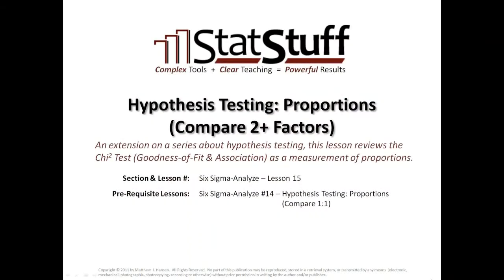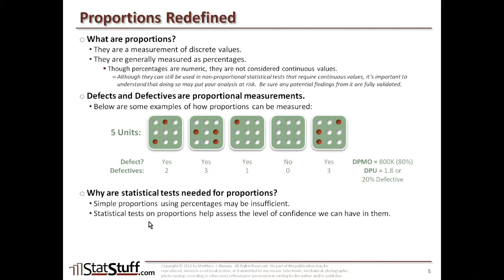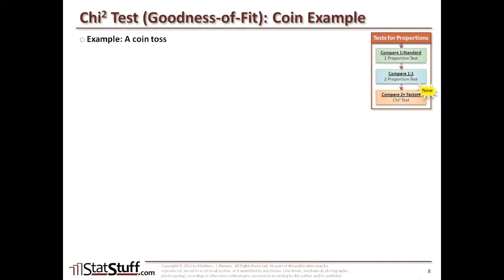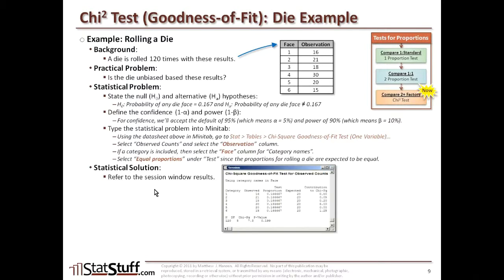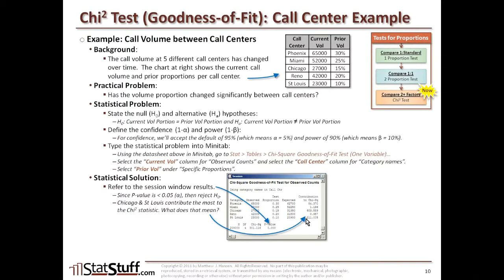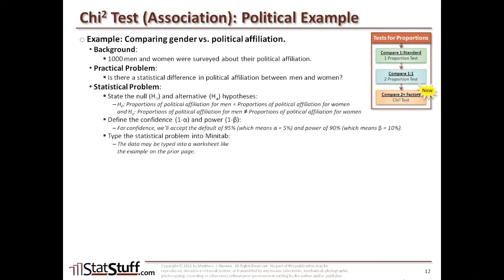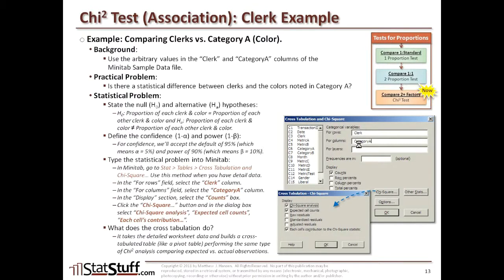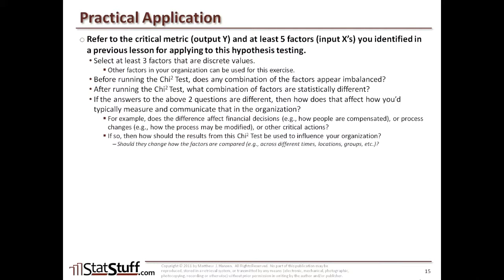6-15: Hypothesis Testing: Proportions (Compare 2+Factors)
An extension on a series about hypothesis testing, this lesson reviews the Chi2 Test (Goodness-of-Fit & Association) as a measurement of proportions.